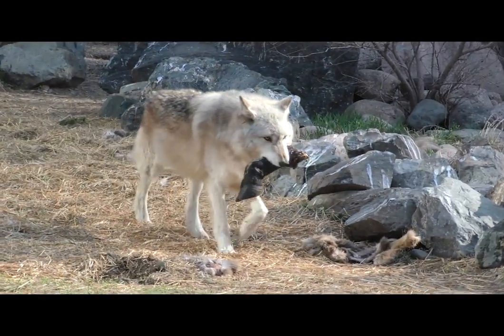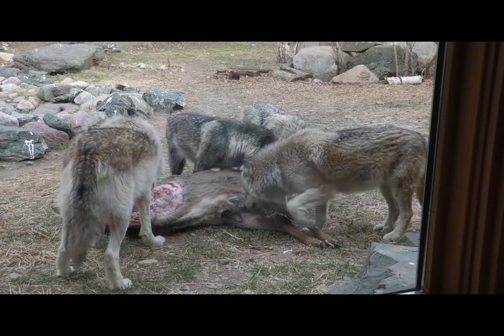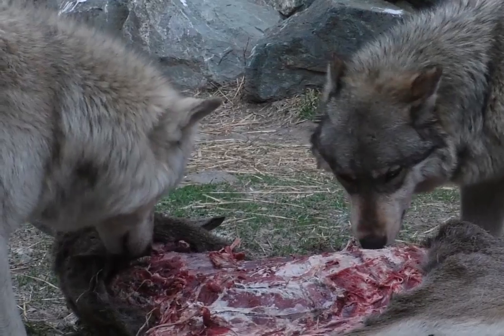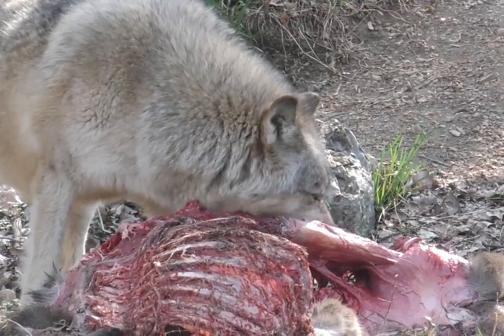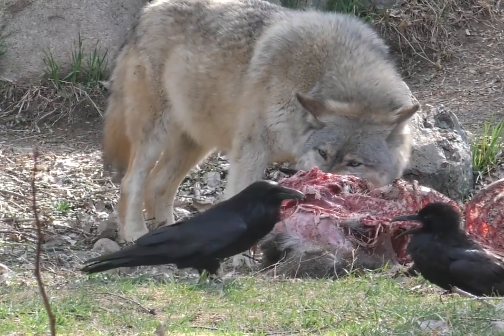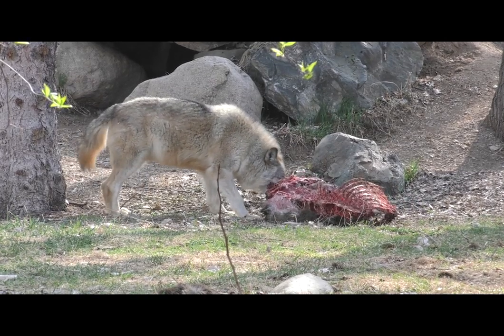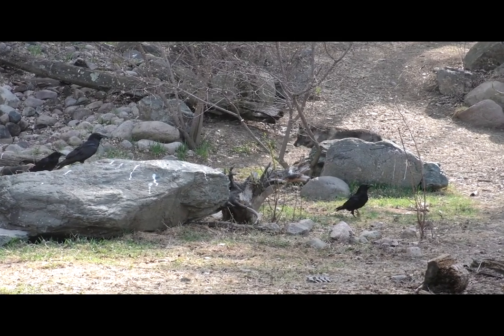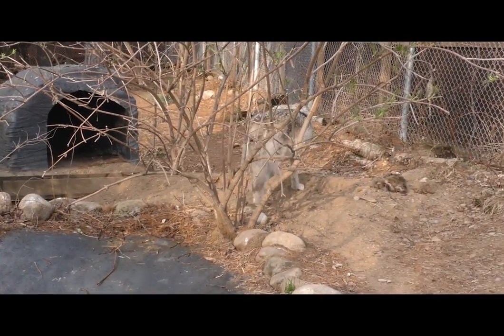WC Video - 3 May 2015 - What's for Dinner